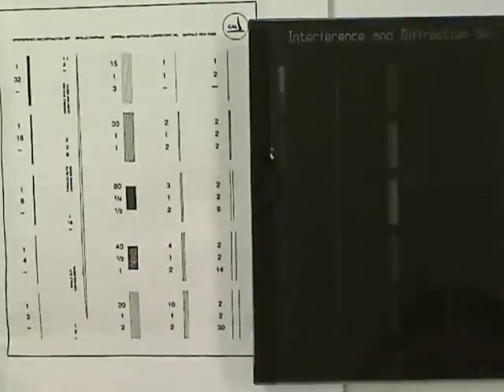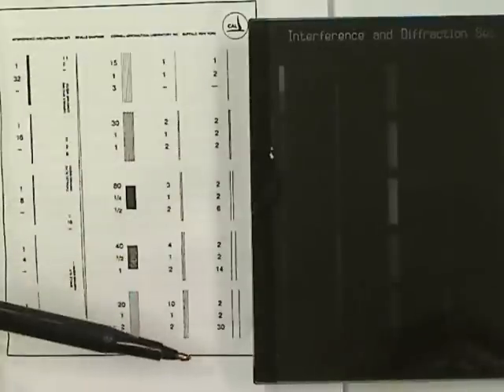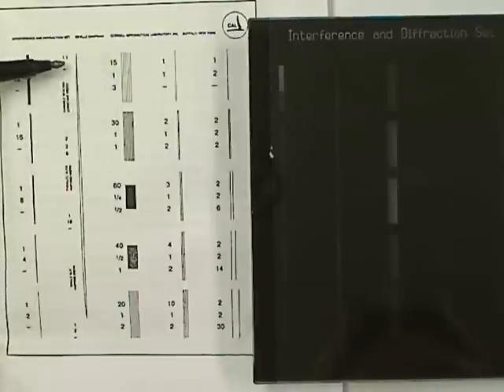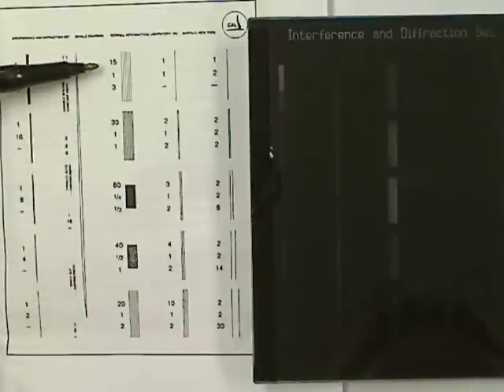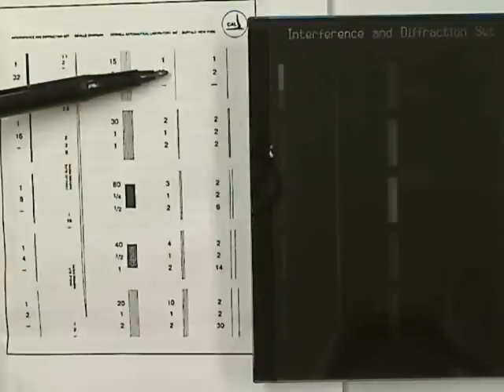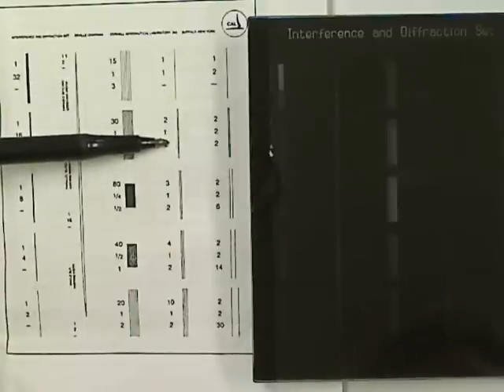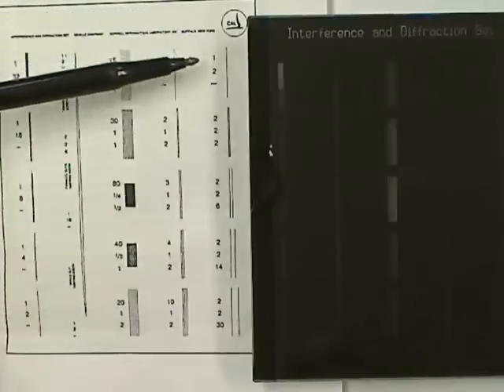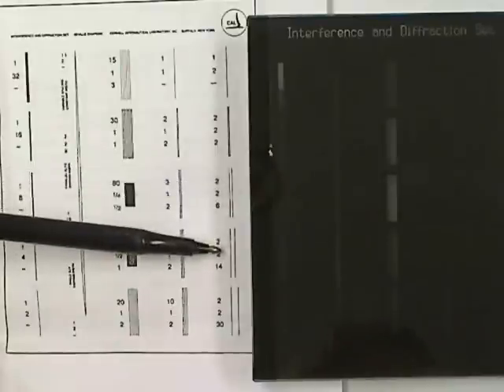AP Physics Lab 22: Diffraction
Students will explore the diffraction pattern produced by diffraction gratings and then determine the width of a human hair. By using a diffraction grating of known spacing, students will verify the wavelength of a laser pointer and use this to determine the spacing between the lines of a CD.